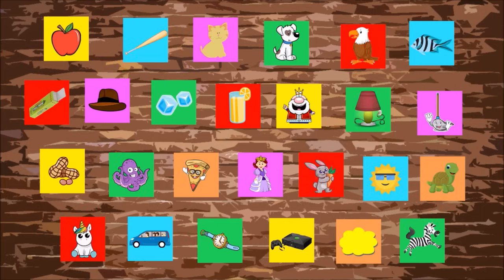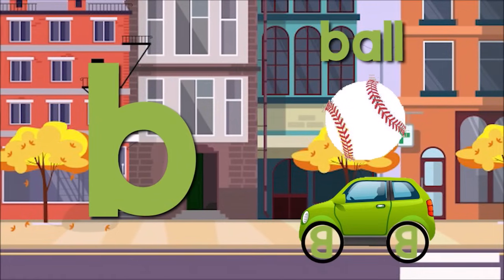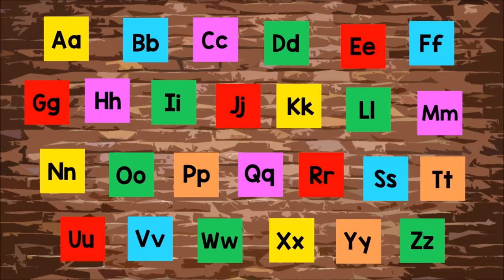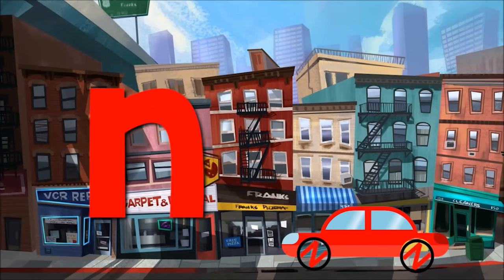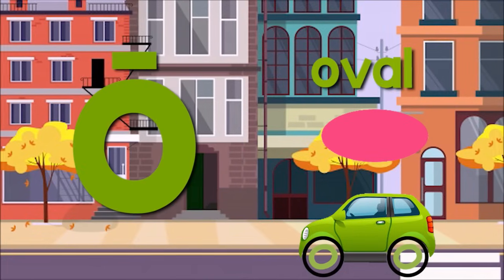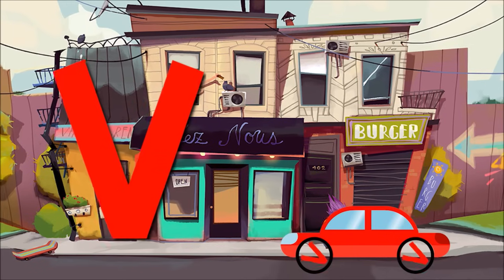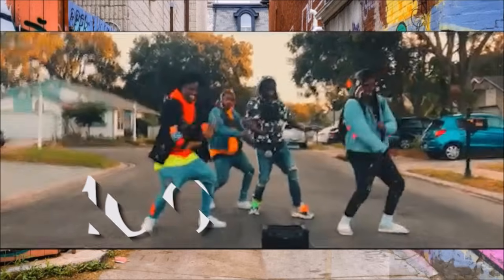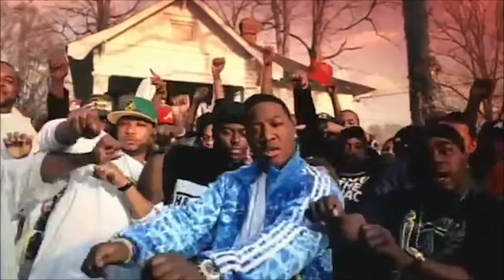Phonics Song | Letter Sounds and Dances by PhonicsMan | Nursery Rhymes + Kids Songs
Welcome to Atlanta...

The Phonics Song is a cool new way to teach kids the sounds of the alphabet. PhonicsMan has researched the correct way to say letter sounds and added some very cool dance breaks to make learning relevant.   Thumbs up the Video!!!